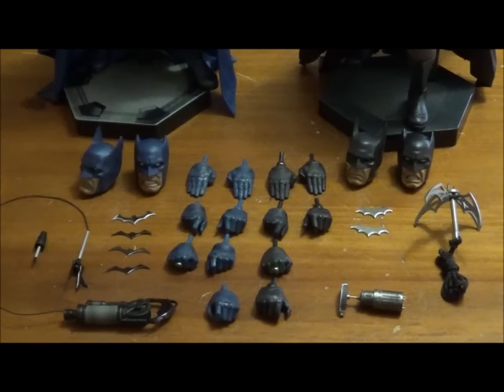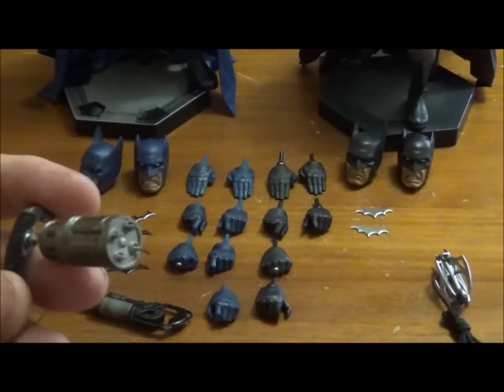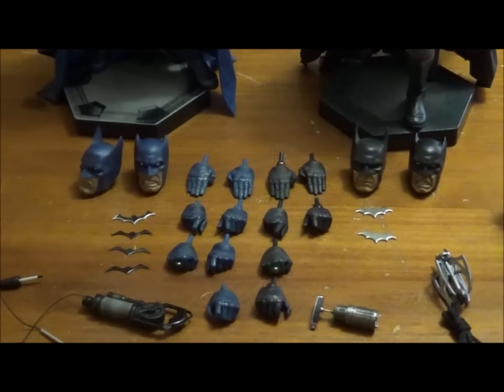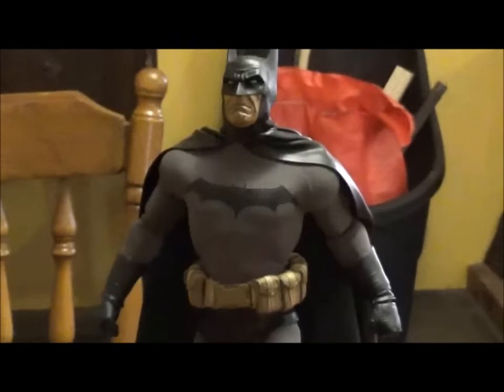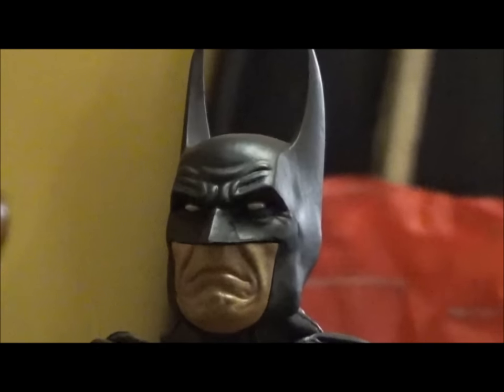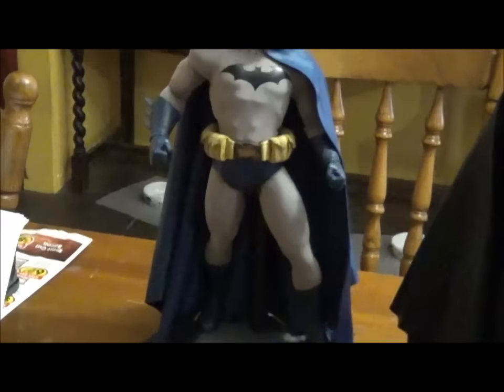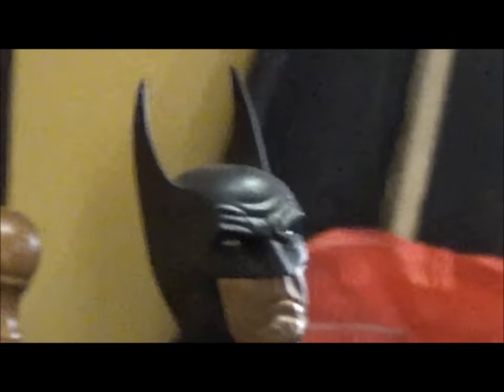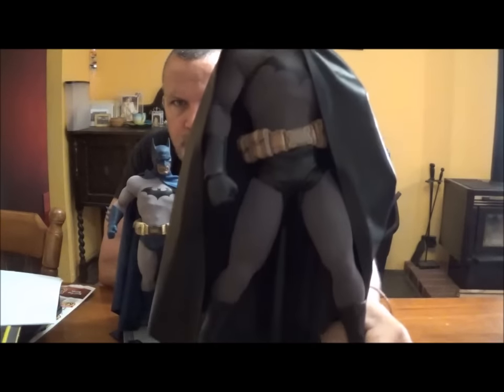SideShow 1/6 Gotham Knight BATMAN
Cool figure to have ,face plate fitting was a bitch and the leg was a little loose  at the hip but outfit is a killer !!